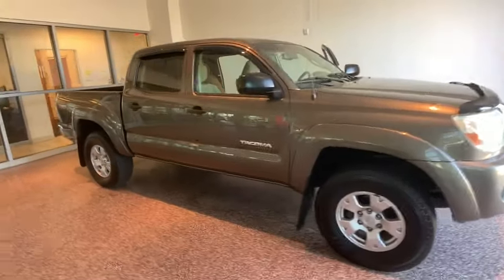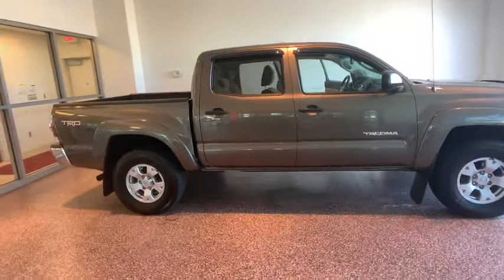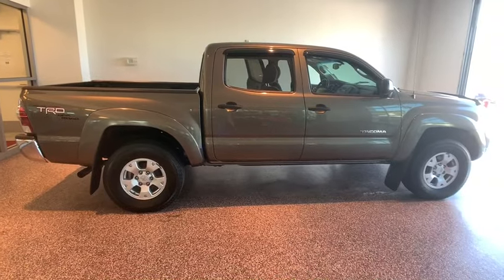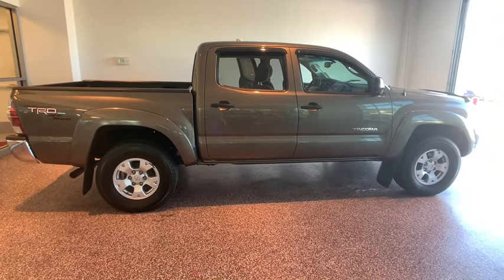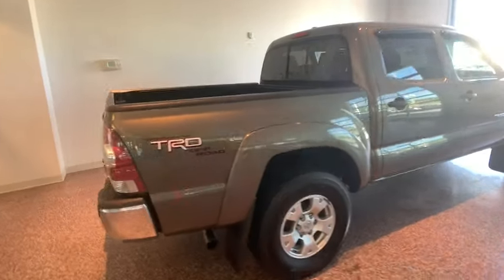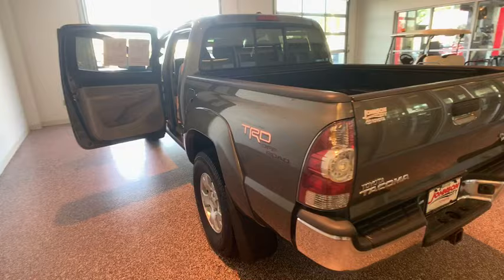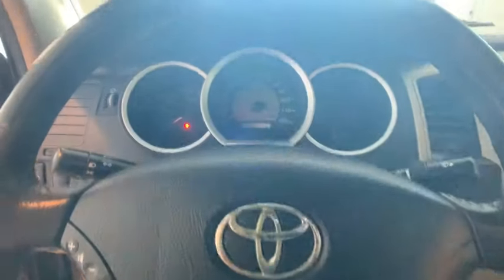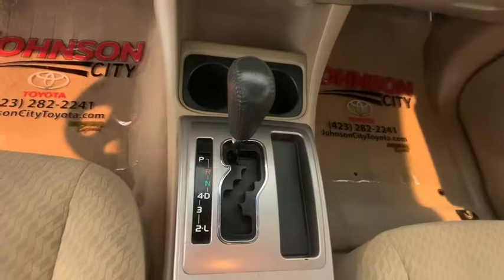2010 Toyota Tacoma Johnson City TN, Kingsport TN, Bristol TN, Knoxville TN, Ashville, NC 191870A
Used 2010 Toyota Tacoma available in Johnson City Tennessee at Johnson City Toyota. Servicing the Kingsport TN, Bristol TN, Knoxville TN, Ashville, NC area.